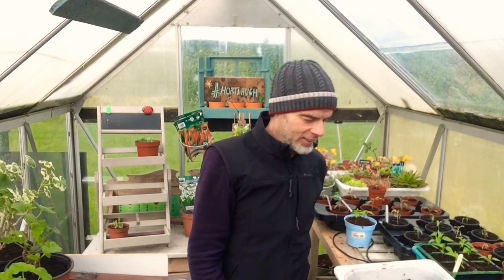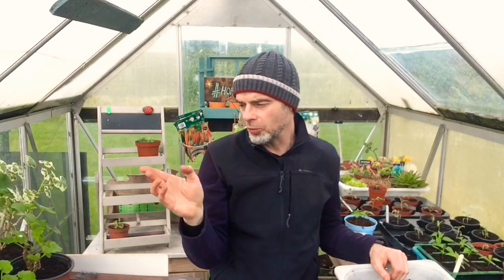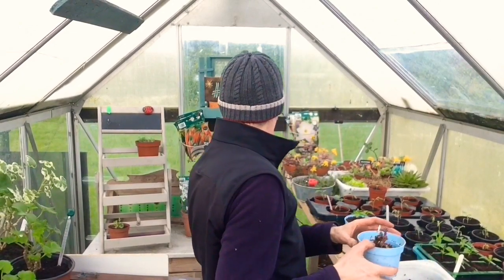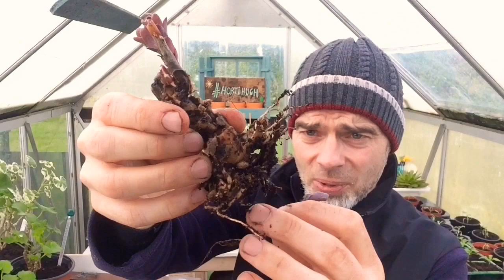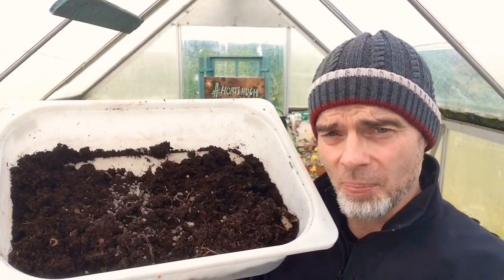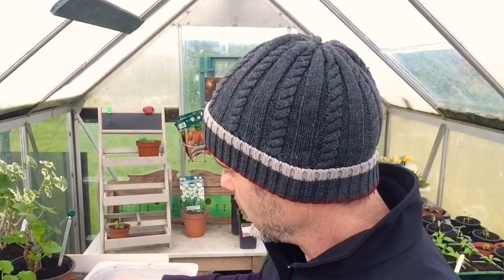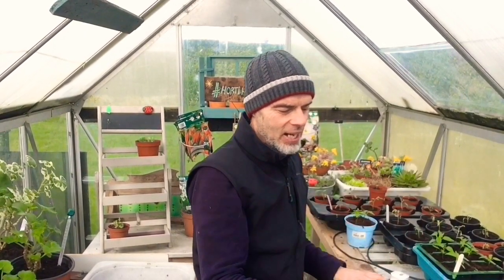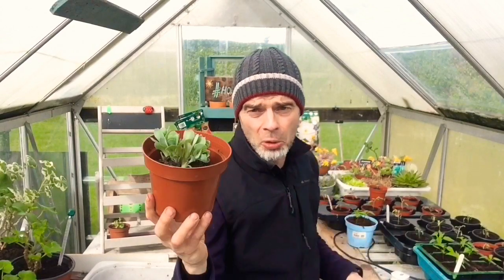How to deal with vine weevil in pots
Hi everybody,

Working away on some of the plants this morning and we came across some vine weevil, so an impromptu video on finding them and what I’ll do about them and the plant they were in, along with some of the precautions we take here.

00:00 Welcome
00:30 Repotting
01:05 Temperature for young plants
02:00 Damage from vine weevil
03:50 Vine weevil grubs
05:00 Soil based compost, grit, nematodes
07:40 Recent weather
08:10 All the best

Hugh